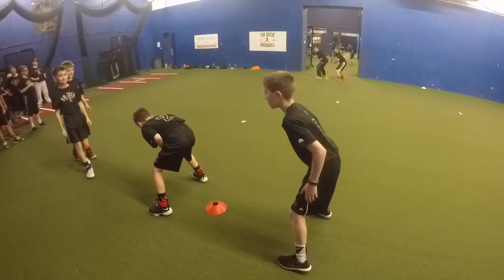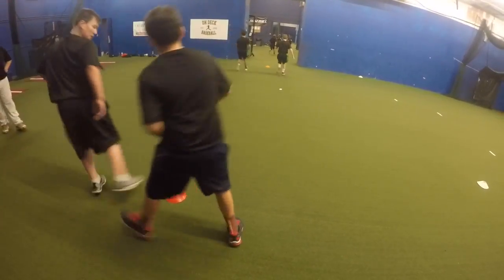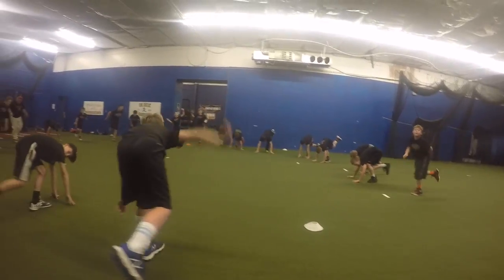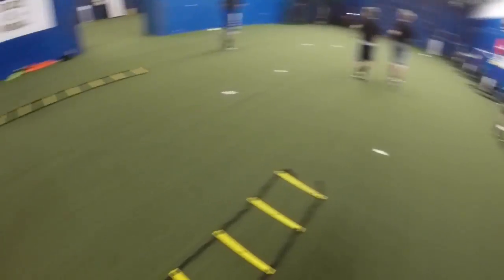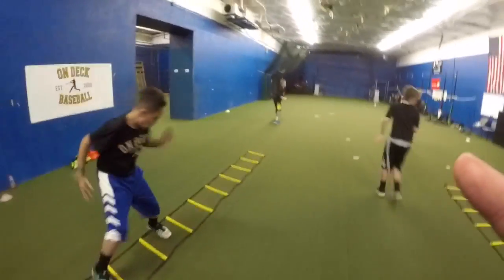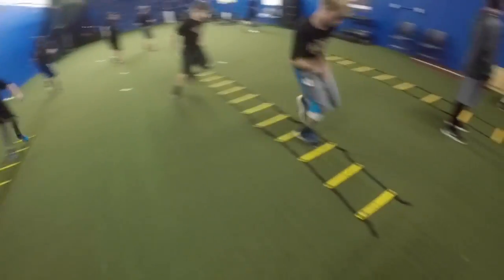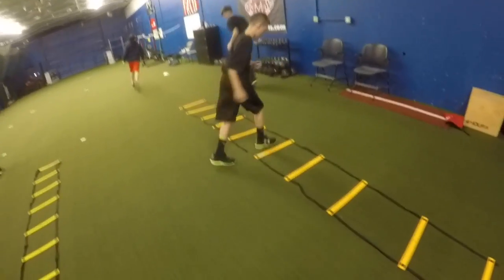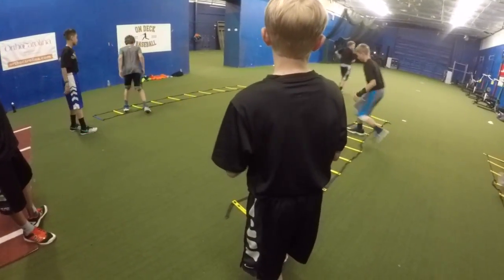On Deck Academy- Level 3 Agility GameShapeCond.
on deck academy 10-12u o's spring 2017 level 3 agility workout: warm up; extras; workout- L2 ladder footwork